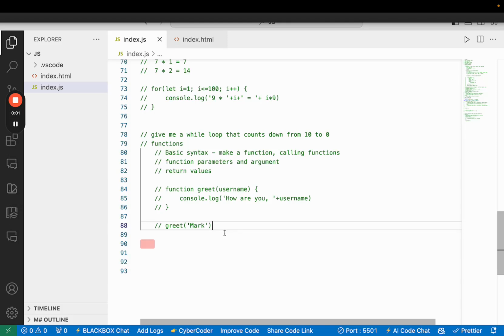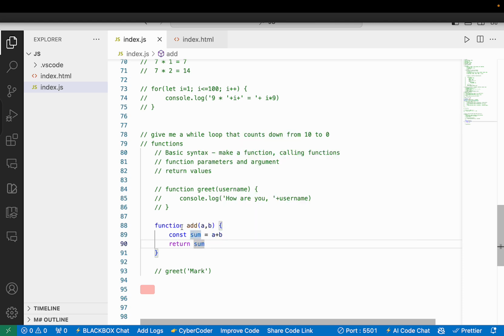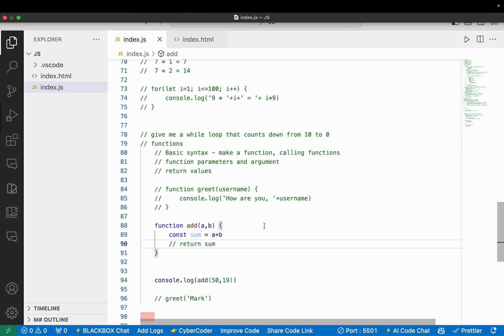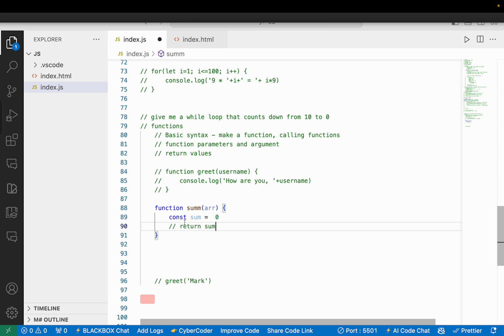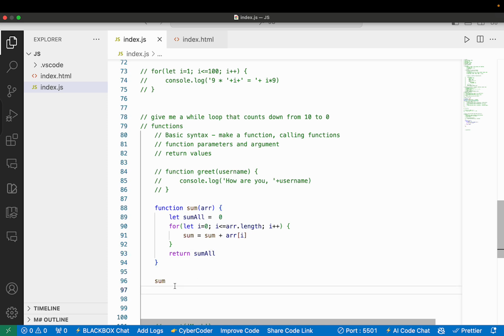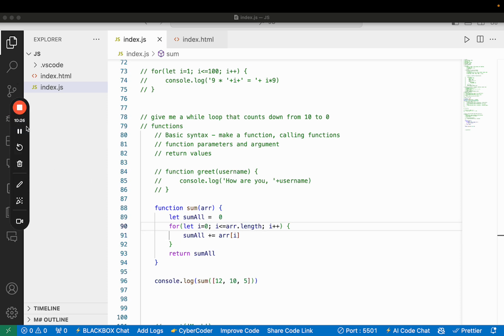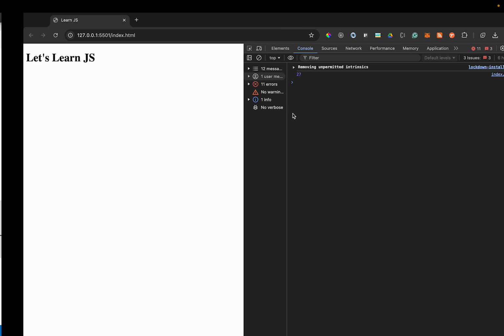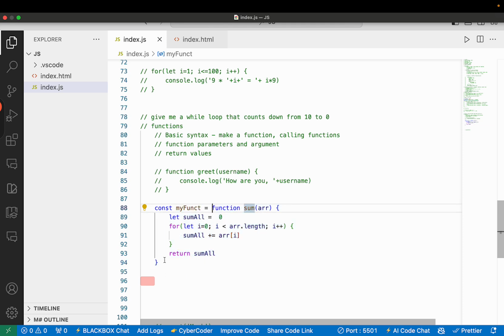11. Functions Return Values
Learn how to specify an output from a function using the return keyword and what happens when you don't.